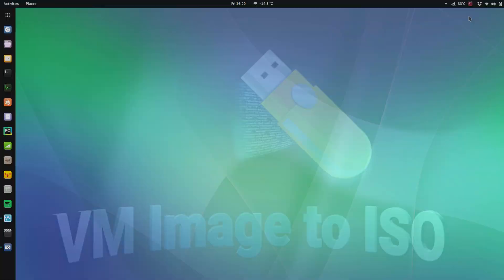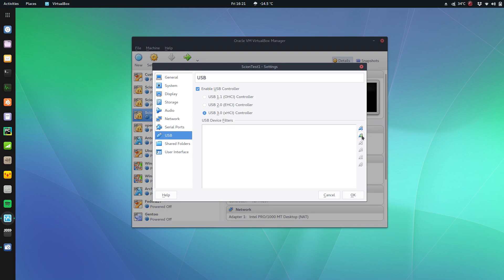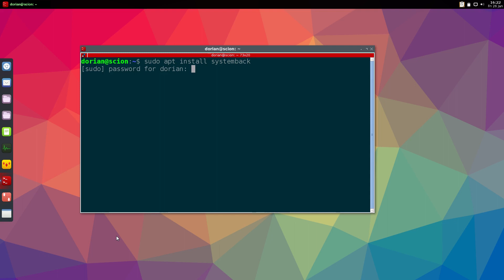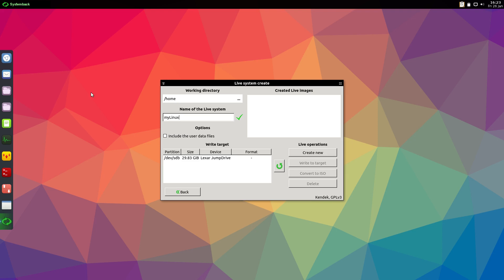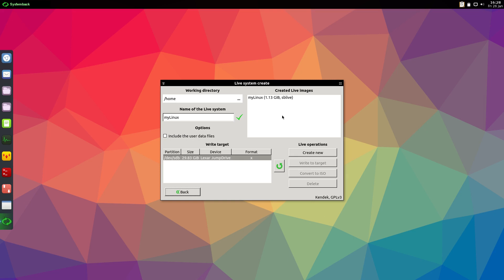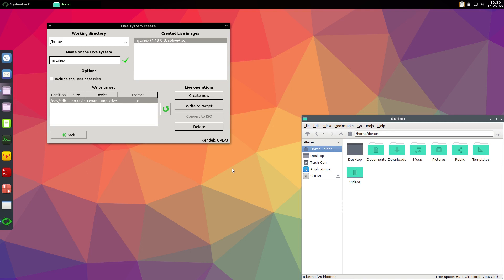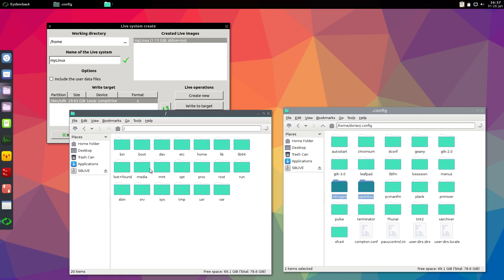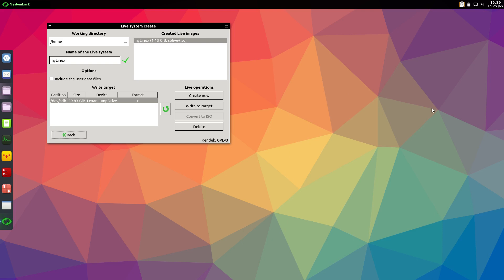Make a bootable ISO from your Linux Virtual Machine!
By request, I'll show you how to take your Linux distro from a virtual machine, to a bootable, installable ISO that you can put on a USB stick or DVD.